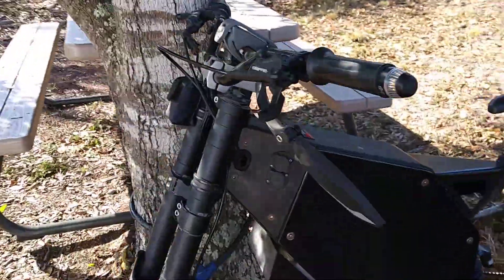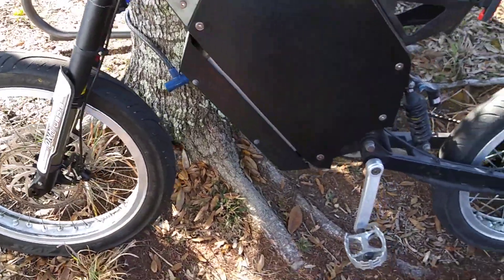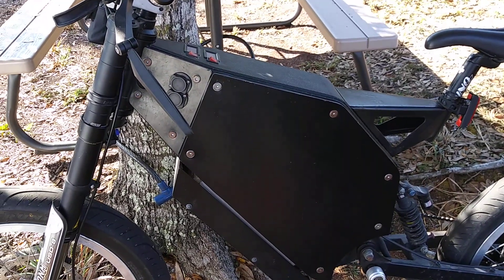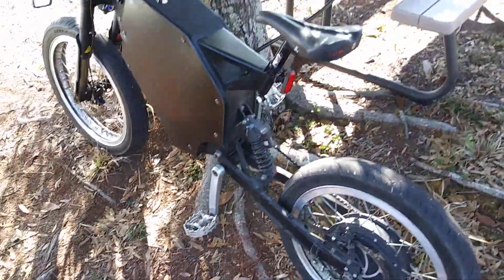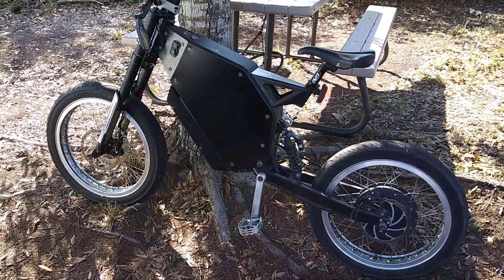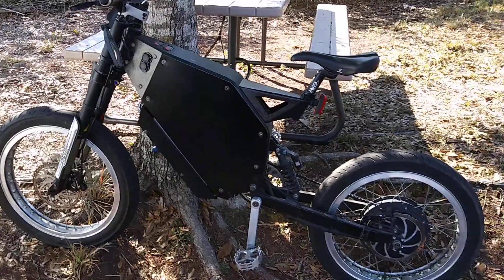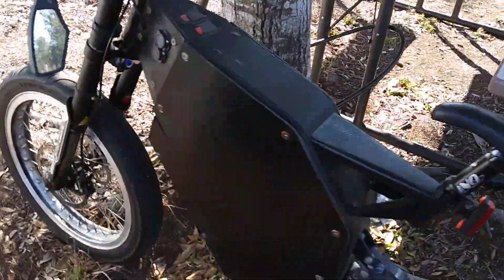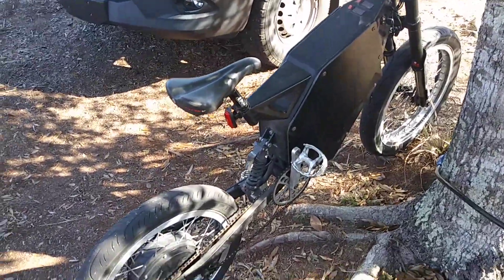Vector Typhoon high performance e-bike 20,000 watts✔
Vector Typhoon high performance e-bike qs205 134 volt + 150 amp controller = 20,000 watts. fast massive torque electric lithium polymer batteries